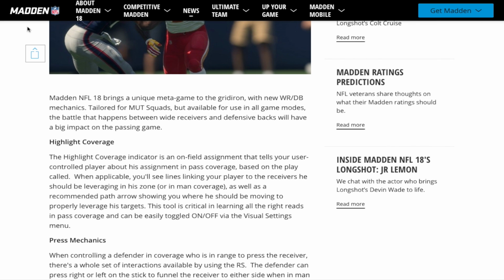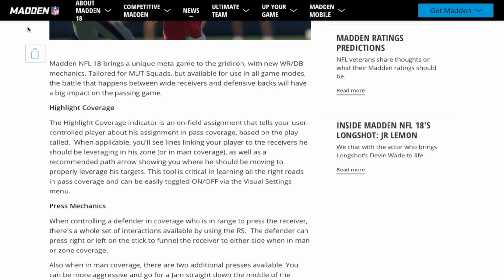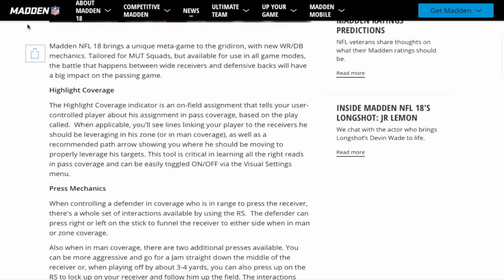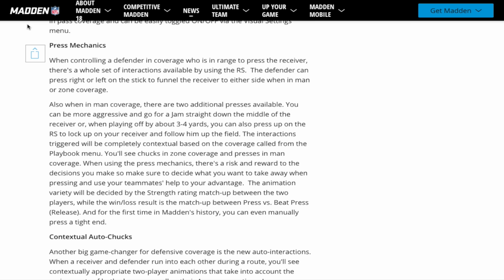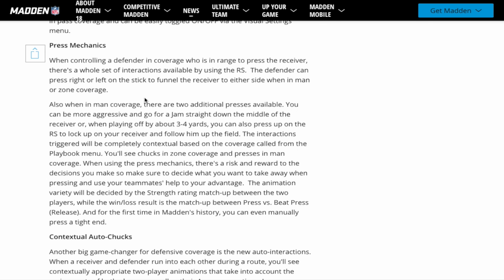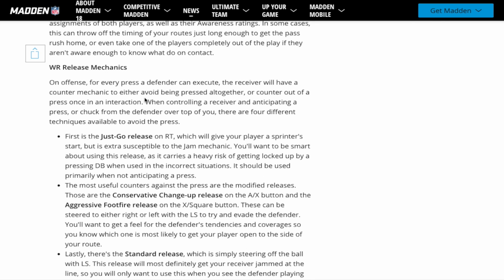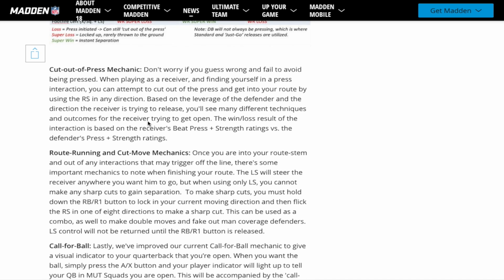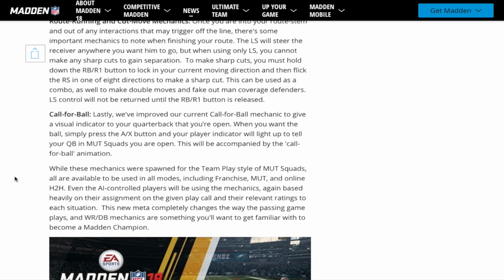Madden NFL 18 Blog Series | Madden Mechanics: NEW DB/WR Interactions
In this video I give my quick thoughts on Madden NFL 18's latest gameplay blog, NEW Madden Mechanics: DB/WR Interaction. In Madden NFL 18 you will see more fight between the DB/WR when trying to get in position to make a play. Madden NFL 18 also introduces new press mechanics that will allow you to manually press a WR in your desired direction. For the first time in Madden NFL's history you will also be able to press Tight Ends. Not only will you be able to control this manually but the CPU will also utilize all of the new mechanics.